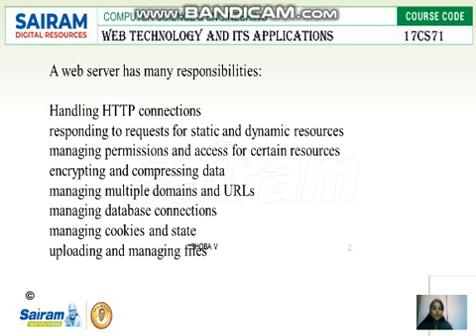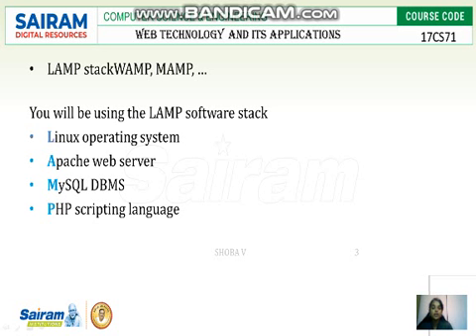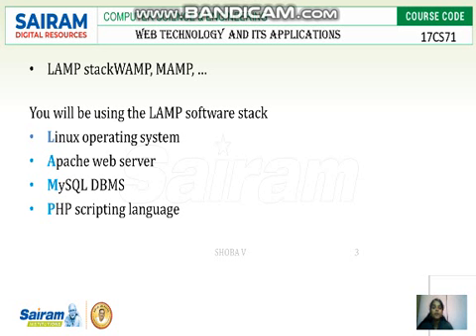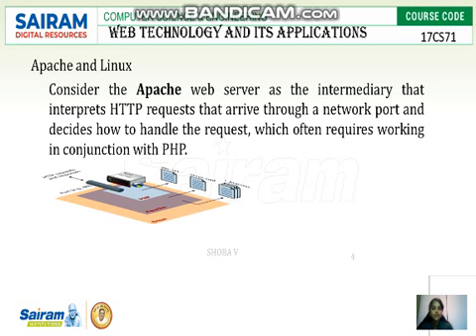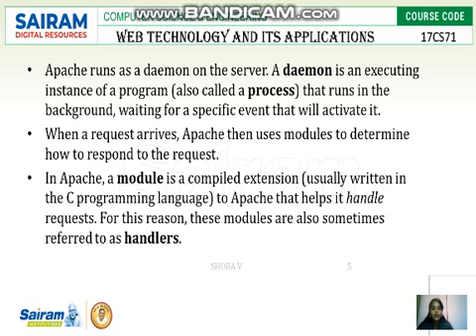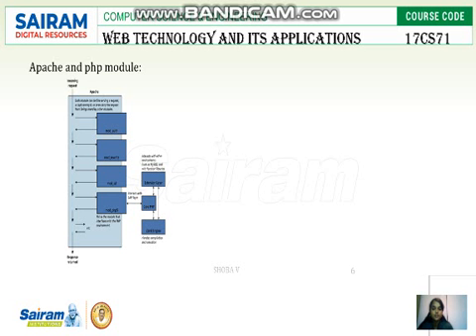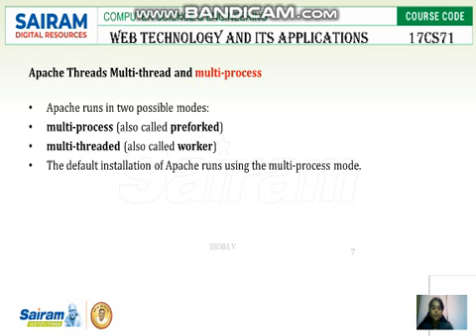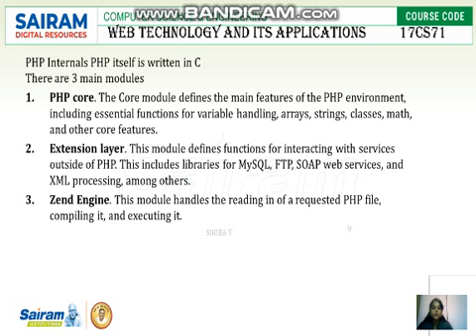Lecturevideo _17CS71 _Module no 3 _Web Server Responsibilities_ SHOBA V